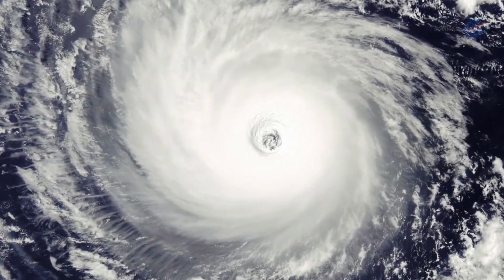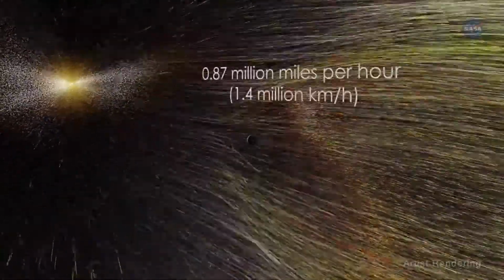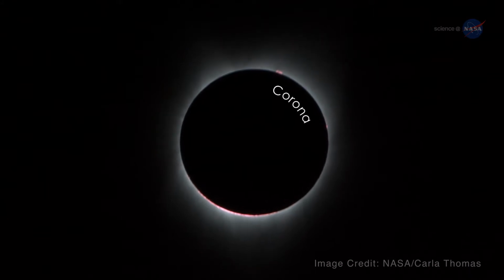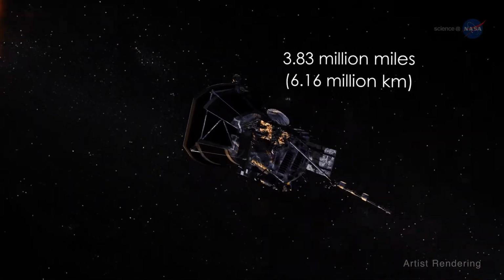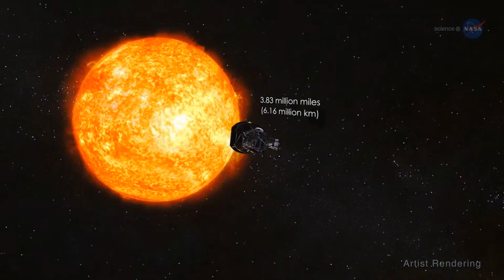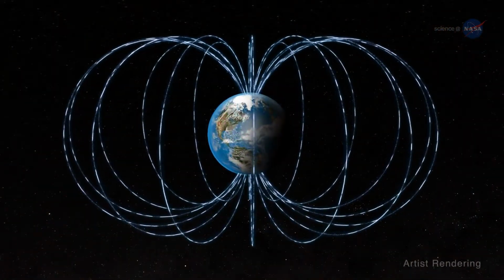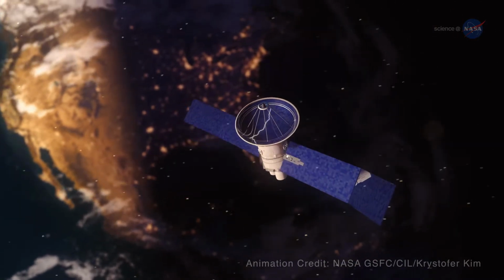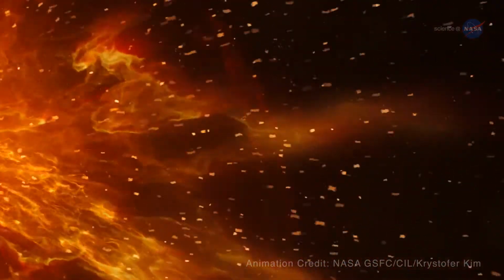NASA ScienceCasts: Effects of the Solar Wind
The continuously expanding solar wind begins in our Sun and doesn’t stop until after it reaches the edge of the heliosphere.